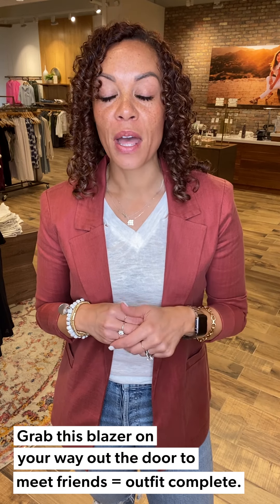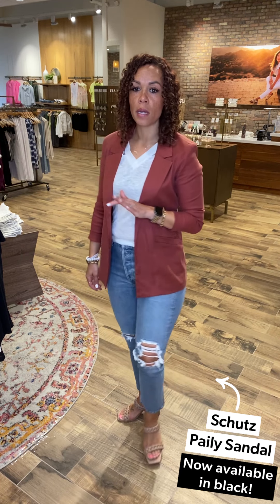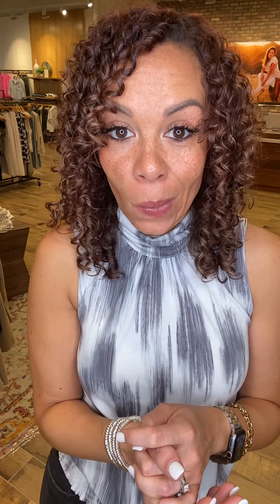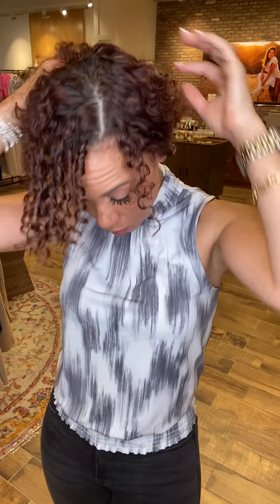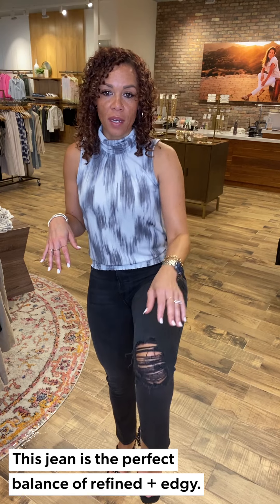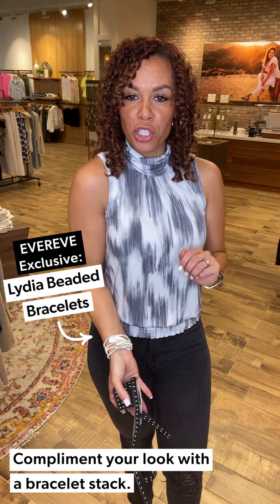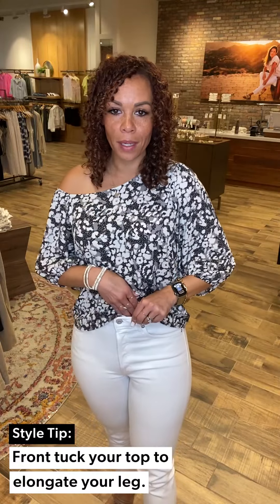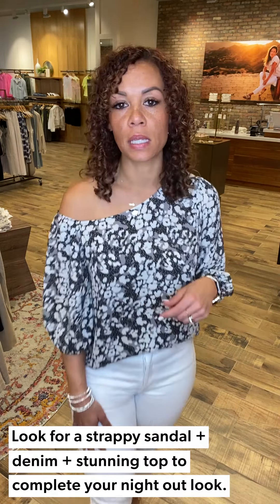Nights Out, Solved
GNO and weekly date nights are back on the calendar—and we're ready to get dressed for it all! Tune in as Meg styles elevated looks for nights on the town. 🥂 Item links & details below!

0:00 // Intro

0:27 // Look 1

2:19 // Look 2

5:01 // Look 3